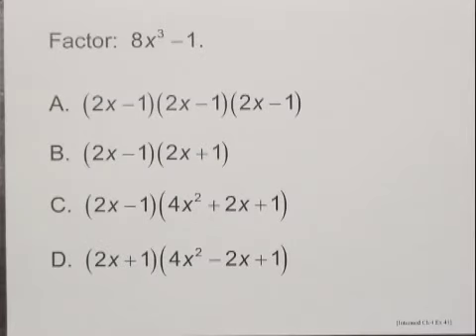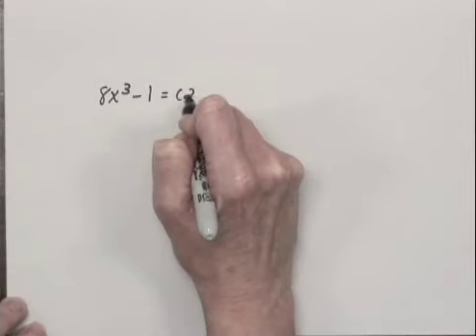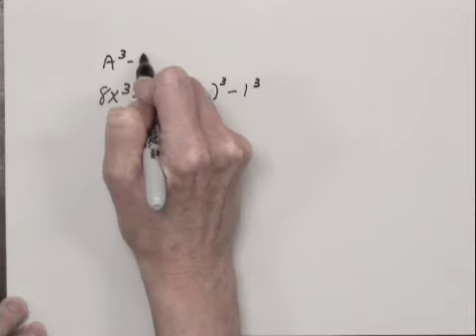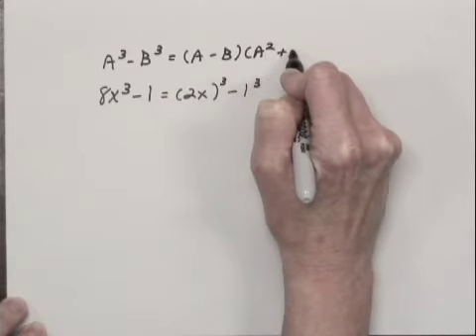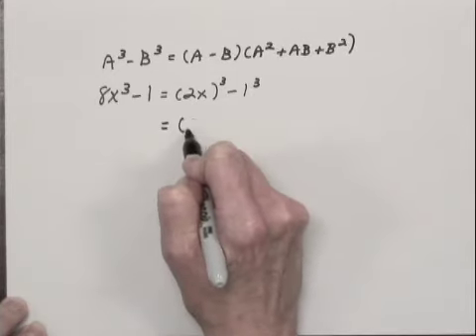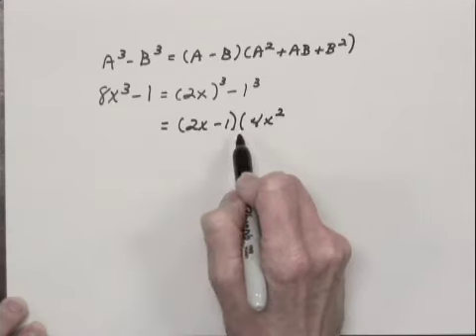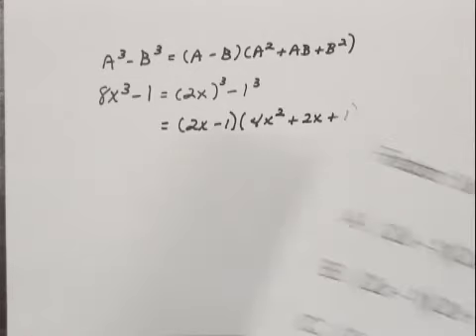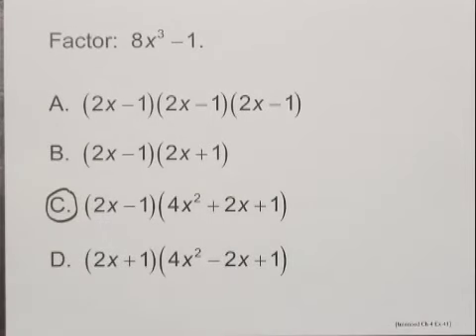Intermediate Algebra Ch4 Ex41